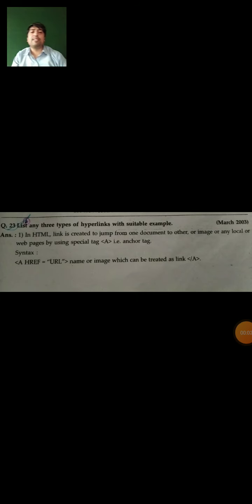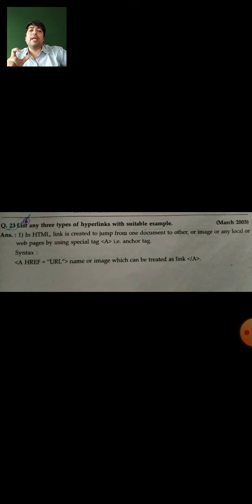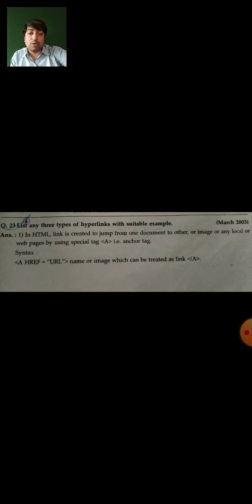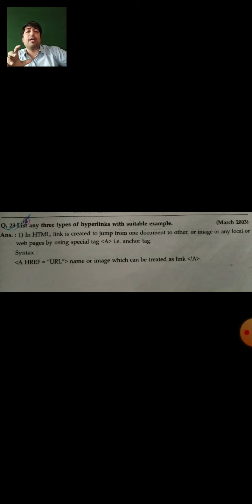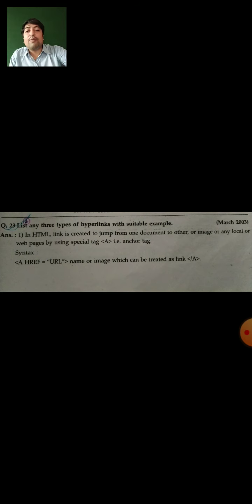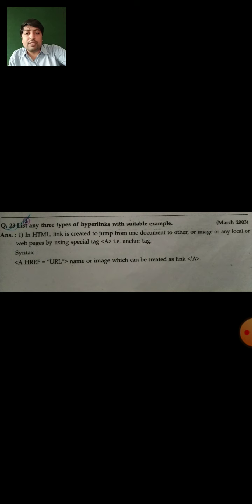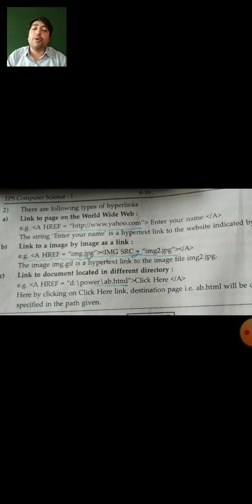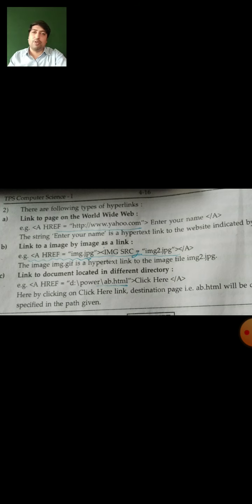Html Basic 9 Mean Hyperlink & Types of Hyperlink